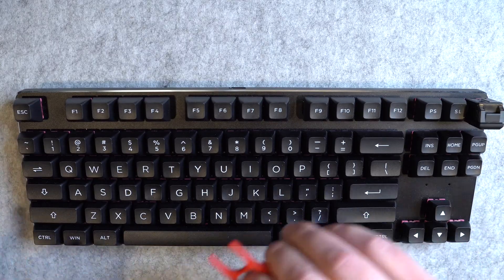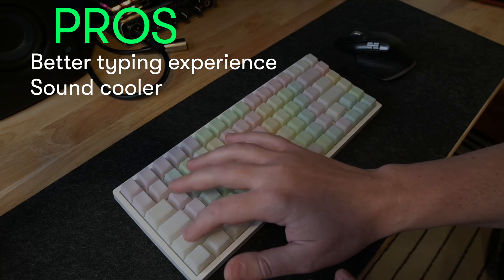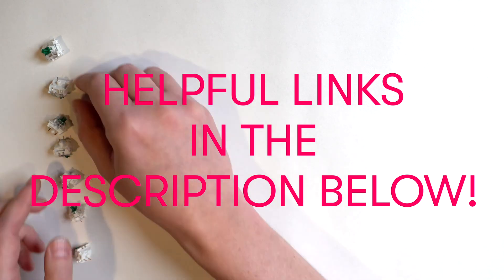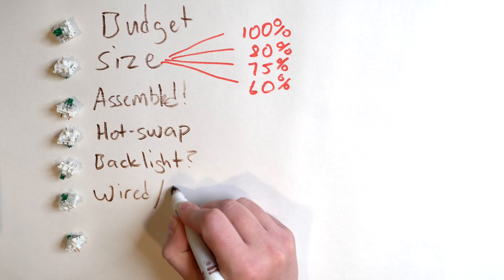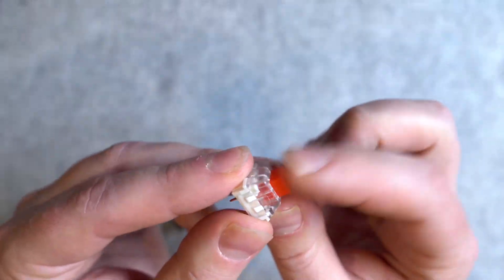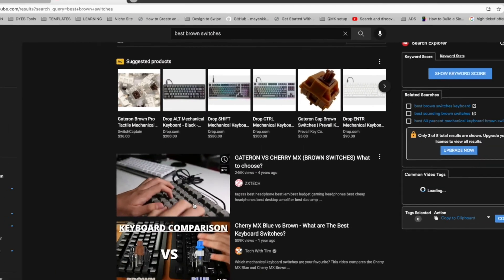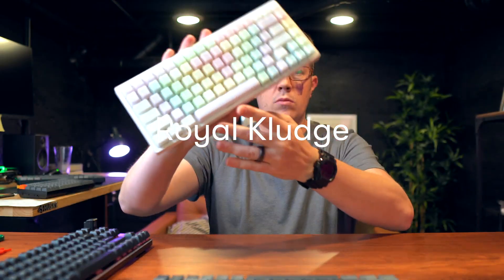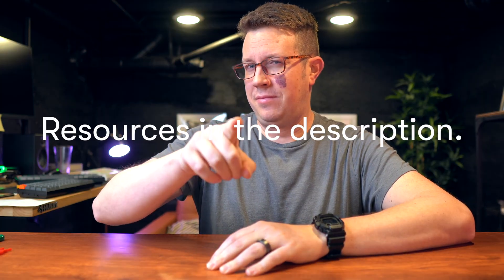What Is a Mechanical Keyboard? Simple breakdown (vs regular keyboards)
So what is a mechanical keyboard (vs a regular keyboard)? Here's a simple breakdown!

Mechanical keyboards are computer keyboards that use a physical switch underneath each key, rather than the cheap rubber membranes found in most “regular” keyboards. These keyboards feel & sound different from common keyboards. You can even customize the look, feel, sound, size, and more.

🎥 Ready to try a mechanical keyboard? Check out this video guide: 7 Tips for Buying Your FIRST Mechanical Keyboard //

⌨️ Keychron K2 (they have other sizes there too!)
⌨️ GMMK Keyboard
⌨️ Royal Kludge RK84

CHAPTERS
0:00 What is a mechanical keyboard?
0:28 Mechanical keyboard vs regular keyboard
0:59 Are mechanical keyboards better? Pros and Cons
1:39 Mechanical Keyboard features & buying guide
2:31 Types of Keyboard switches & how they work
4:04 Mechanical Keyboard Beginner Recommendations

--Group buy updates
--Interest checks
--Inspiration from the MK community
--way more!

Affiliate links are used for each tool that we are an affiliate of, which means that if you click that link and subsequently make a purchase, we will earn a commission. You pay nothing extra; any commission we earn comes at no additional cost to you.